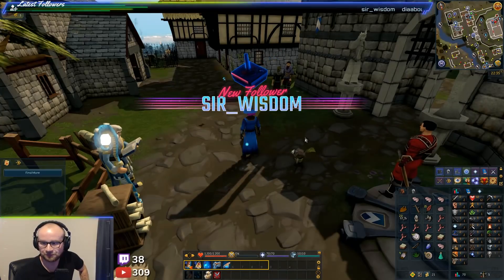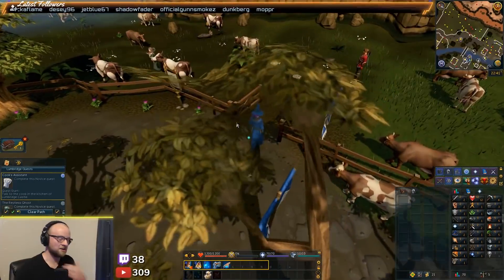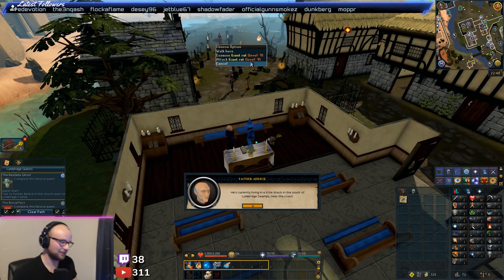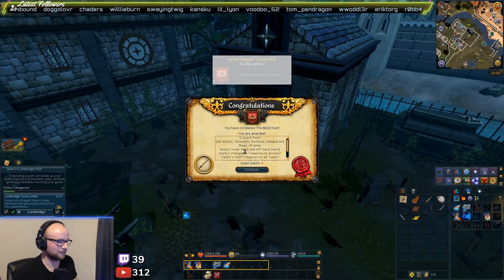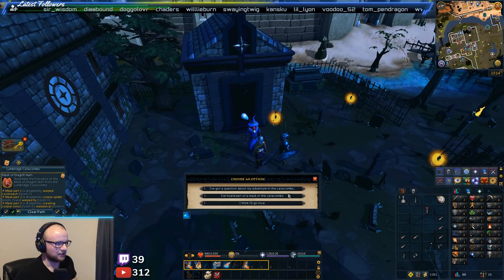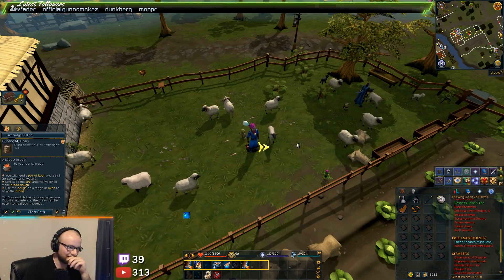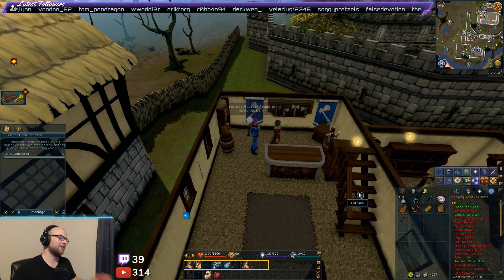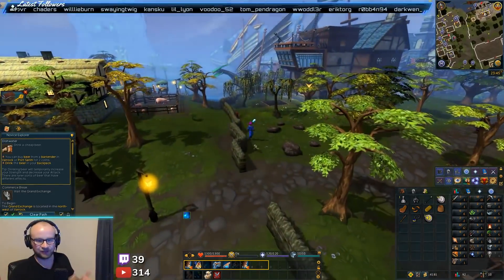To Lumbridge! (#2) OSRS Player Tries Out RS3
Welcome back! Man has this been a ride, we've got a lot of content to edit through, don't you worry. Thank you for all the love and support and actually having discussions about what's being talked about, if not for me. It can help other people who are interested in the game out.

As a rather...bored OSRS player atm I've decided to give our mother game a chance. I haven't played since EoC came out so I figured why not. People still play this game for some reason. let's go figure out why.

I'm helping develop an indie MMO inspired by RuneScape called TitanReach. :)